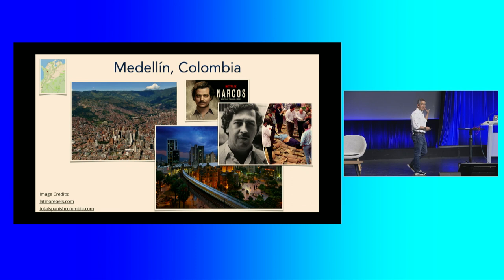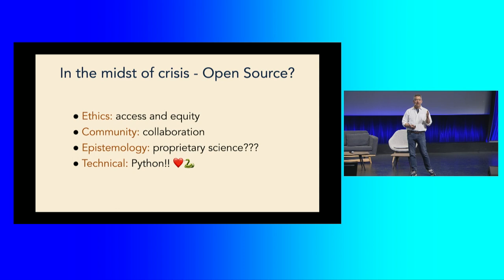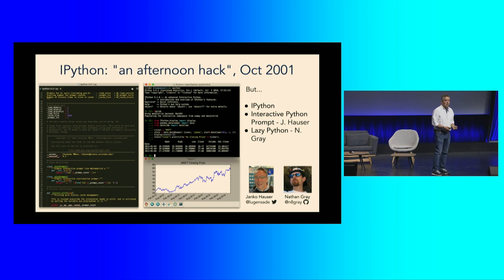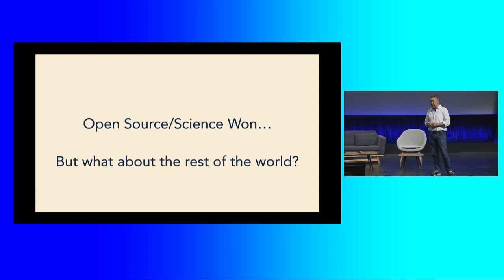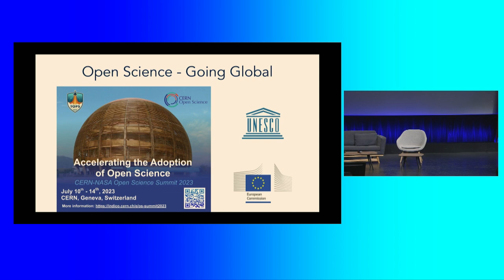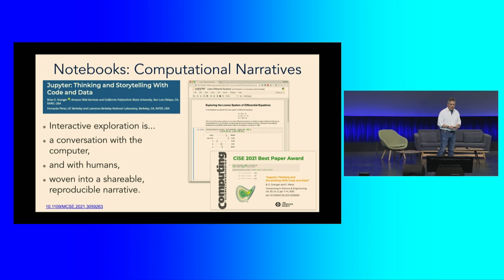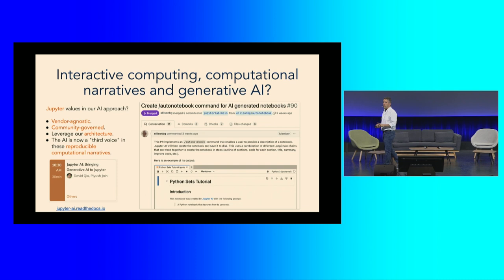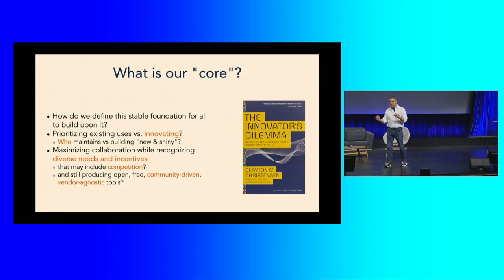Fernando Pérez Two decades of IPython and Jupyter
This is an important year for Jupyter, as we have revamped our entire governance model, looking to give us a solid foundation for another 10 or 20 years of growth (counting from the start of IPython back in 2001). We discussed that transition in a separate talk - here I would like to reflect from a personal perspective on a few aspects of the project.

As part of this transition, I stepped down as "project BDFL". This was a decision driven by many reasons; among others, I think the context of open source communities today is radically different from 20 years ago, and our view with Jupyter is centered around a multi-stakeholder community, where no single actor should concentrate too much authority. From day one, IPython, then Jupyter, were collaborative efforts. Many people put in their ideas, code, feedback and energy to create something we can all collectively own, adapt for our needs, and extend in new directions. While it's necessary to build a sense of vision and direction for any project to be successful in the long run, a "dictator" is entirely the wrong metaphor to base that work on. Python itself has moved on from that model, and we hope more projects will continue to find better ways to harness the energy of their entire community.

The space where Jupyter exists today is challenging: we have had phenomenal success on many fronts. From users of Juptyer itself to those who build on our foundations, standards and protocols in new directions, the impact of the project goes far beyond our original hopes and expectations. But, as well stated in the classic Innovator's dilemma, this type of large-scale success is itself a potential trap. While not a commercial entity, Jupyter still needs to provide value to all of its stakeholders, with the added challenge that its own strategic directions are not decided by any single actor.

This conference is an opportunity to learn from each other on both what has worked so far, and how the next decade will be very different. If we are to continue providing value, these are some of the challenges I hope we'll tackle together:

Jupyter beyond the "Global North": Jupyter should be a tool for democratizing access to science and education, but in a way that empowers all to participate, not only to access and consume. This means we need to continue growing our community of developers, contributors and leaders in countries beyond those most traditionally represented (which for Jupyter, is highly concentrated in the US and Europe). Important efforts have made progress on this front already, but we should make it a priority to build culturally-relevant, contextually appropriate spaces for local communities to develop new tools and use cases, as well as contributing back into the main project.
AI: as of this writing, 2022 is shaping up as a watershed year in AI, with advances like ChatGPT causing ripples in the industry and even general media. These tools open a new front on the idea of "interactive conversations with humans and the computer" that Jupyter has already explored. They also tend to be developed and controlled by a few large and powerful corporations. Jupyter should explore its own version of how to ensure these tools can empower everyone, while innovating with use cases that capitalize on our architecture.
What are the layers of the "core of Jupyter" that its stakeholders should agree upon, and continue building as 100% open-source, vendor-independent technology, while so many of these stakeholders have their own business goals? These goals often depend on Jupyter-based products, so there is an inherent tension between what goes into the "Jupyter commons" and what is the value added by a specific vendor. Rather than wishing this tension away, we should recognize it and work productively within these constraints.
To explore these and related questions, we should reflect on identifying the scope of Jupyter - Jupyter tools cover many different aspects of computing, yet there's a common theme. I'll present my own take on this, informed by my interactions with many of you for 20+ years, in the hope that it can lead to useful conversations for our next period.

I hope this talk will be a useful point of reference for some of the ideas that the project has built so far, but focused on thinking of the future. While I will discuss them from my limited, personal perspective, my goal is to motivate thinking at the strategic, community and technical levels.